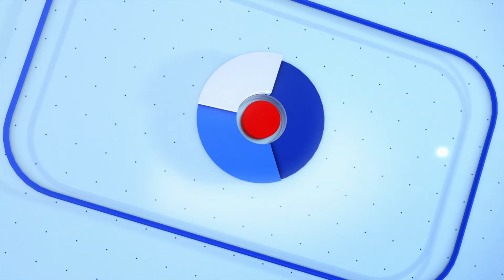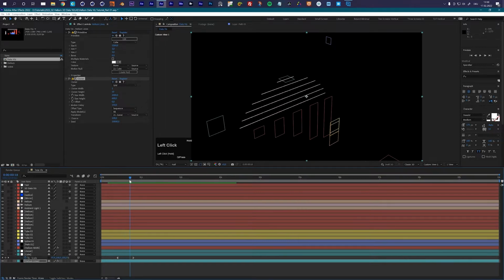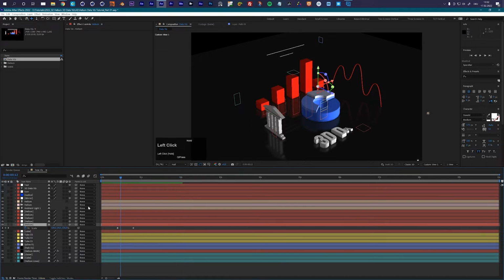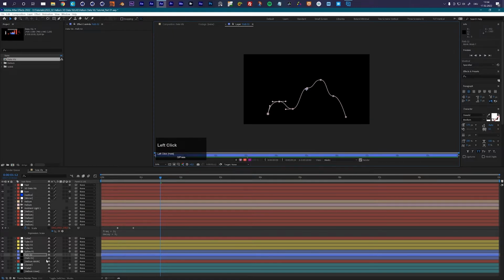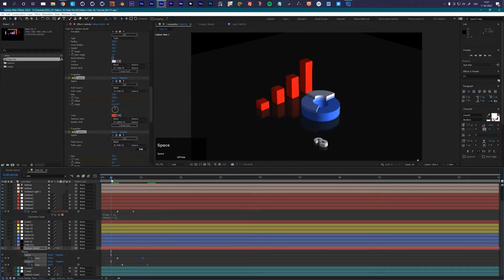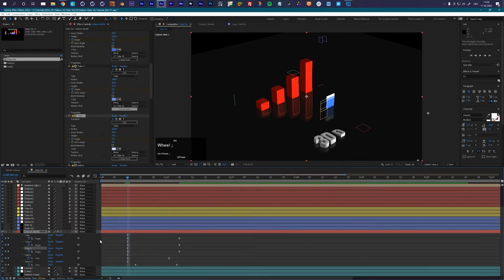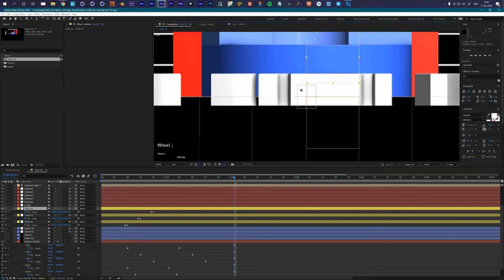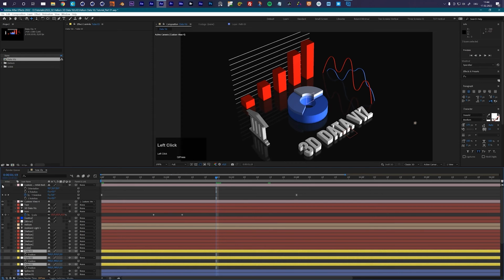HeliumX 3D Data Tutorial - Part 2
Helium 3D Data Tutorial - Part 2

Tutorial on animating 3D objects inside Adobe After Effects with the Helium Plugin.
Learn how to create and animate a 3D Data visualisation setup using Helium Primitives, Cloners, Splines and more .

Roland Hartmann of graphicinmotion.com shows how to use the Helium Plugin for Adobe After Effects.

Helium is a groundbreaking plugin for Adobe After Effects. Quickly and easily create 3D animation.